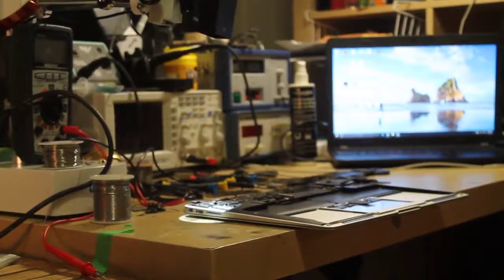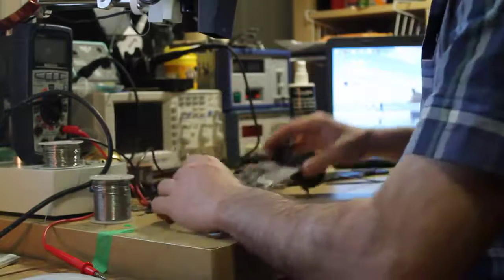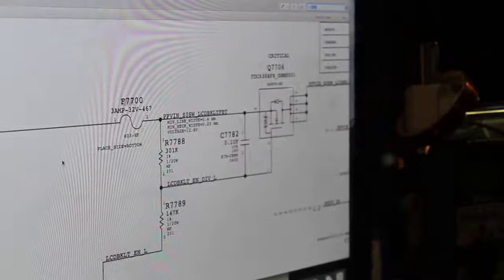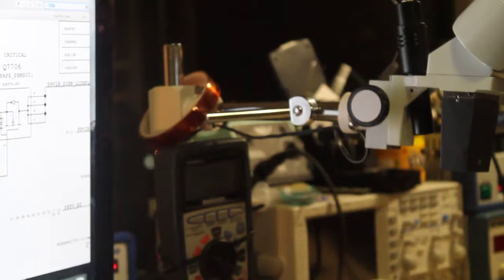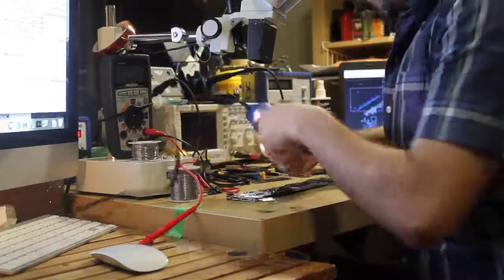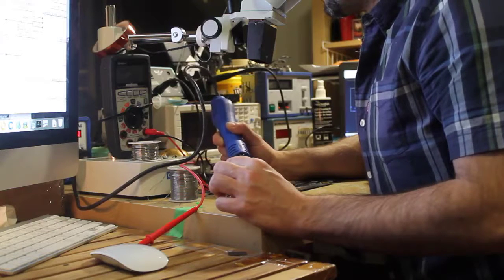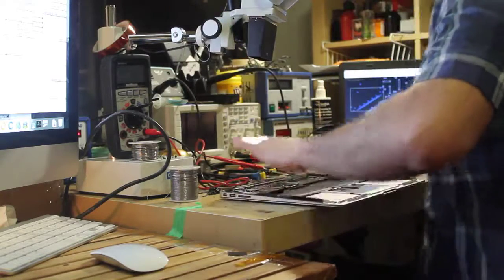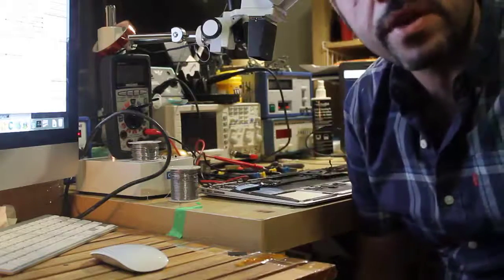Macbook Air 13" A1466 820-3437 No Backlight Liquid Damage Repair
We are Calgary’s MAC repair specialists

MacBook Air 13" 2014.
The backlight was not working due to liquid damage. After inspecting the logic board and the schematic we found out that the backlight fuse was damaged, therefor we changed it. The backlight was back to working. We then cleaned the logic board in the ultrasonic cleaner, we dried it and assembled back the laptop. Job is done !